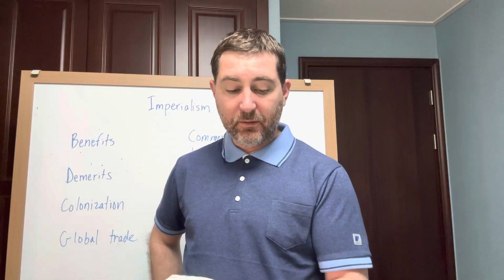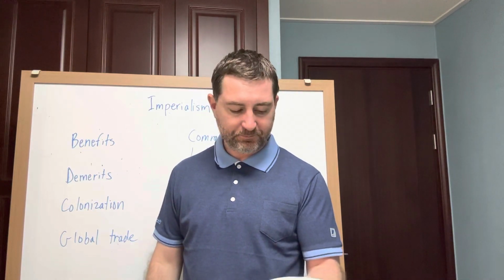Imperialism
British and American culture